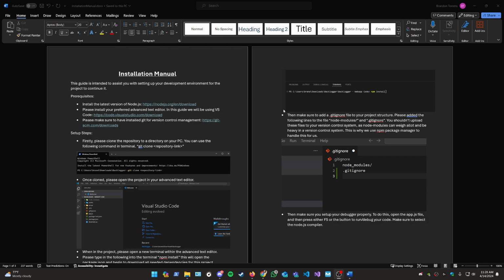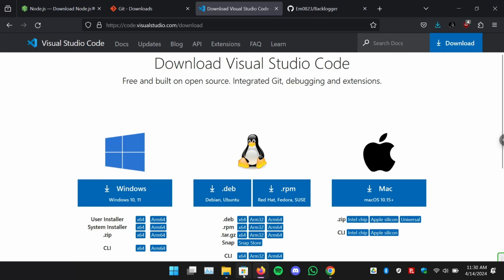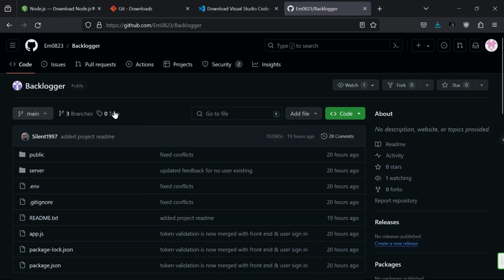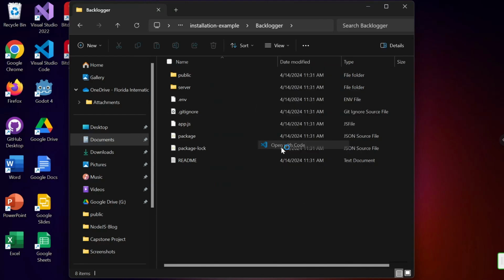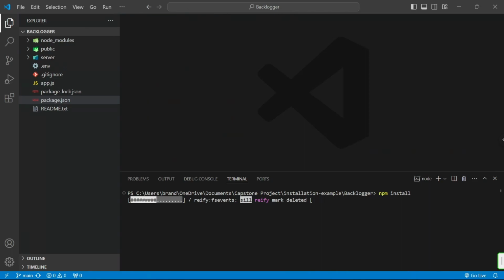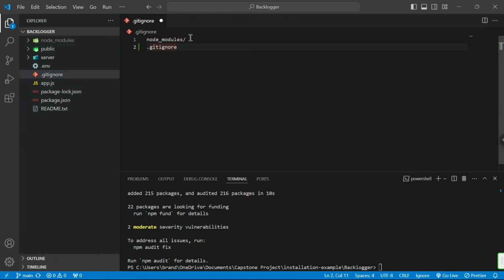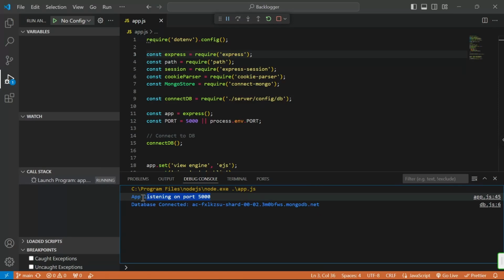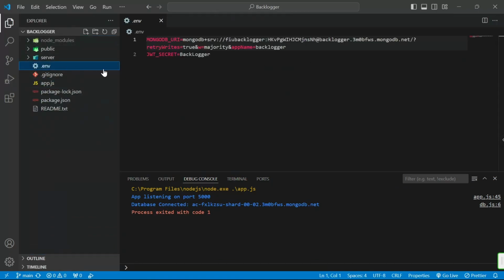FIU SCIS 2024 Spring - BackLogger - Install and Maintenance Guide